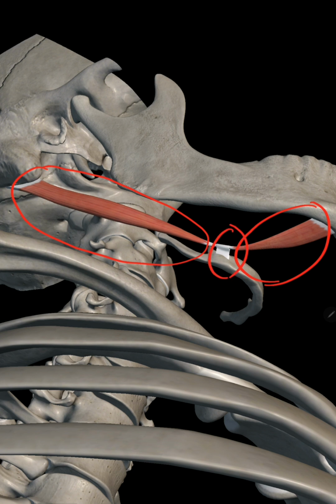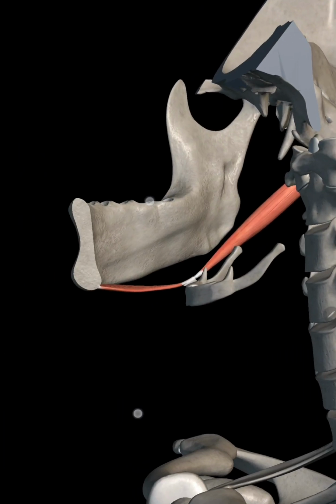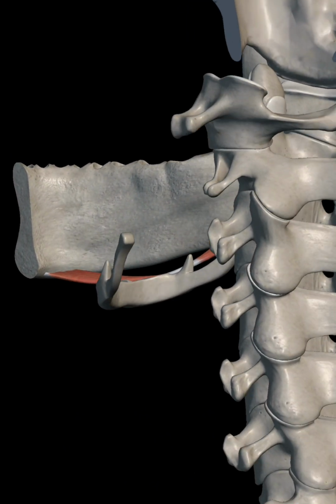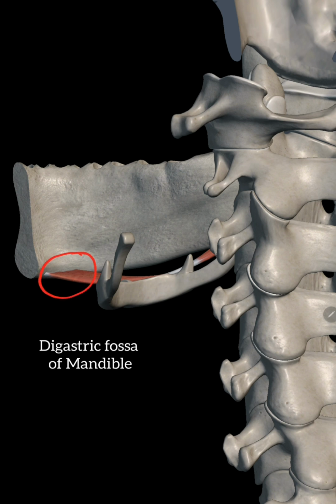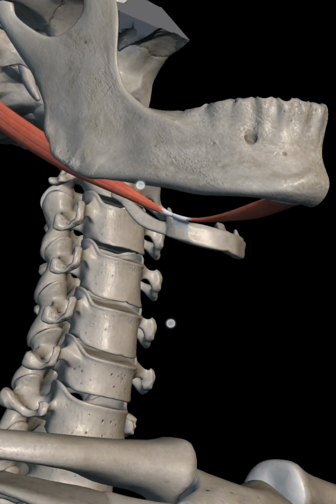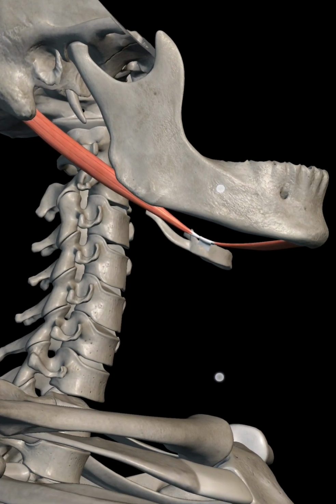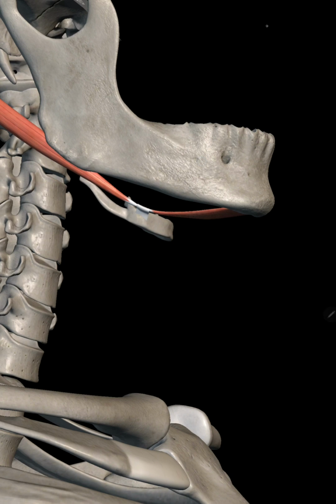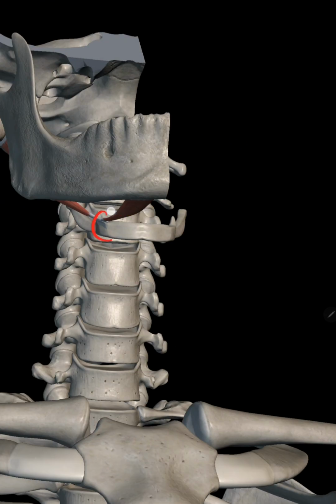Digastric muscle with origin insertion nerve supply and action#anatomy